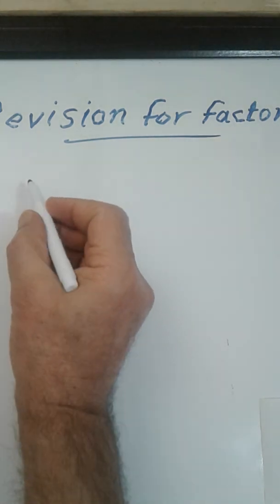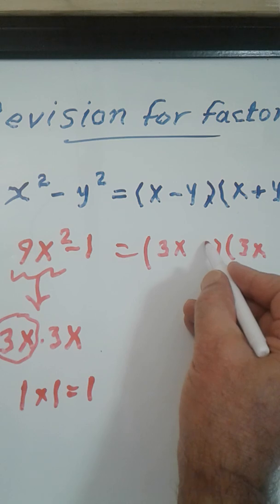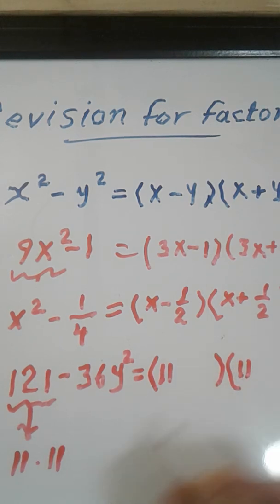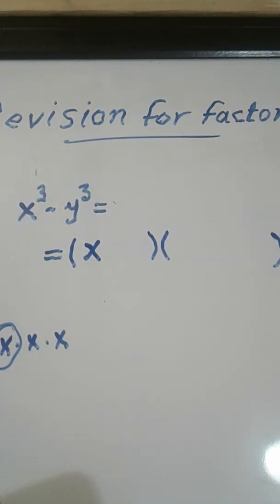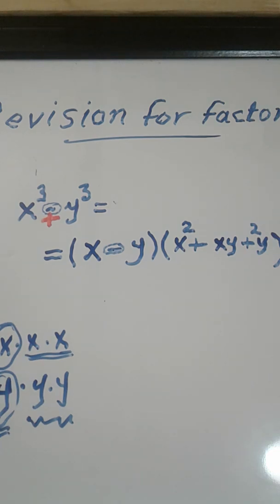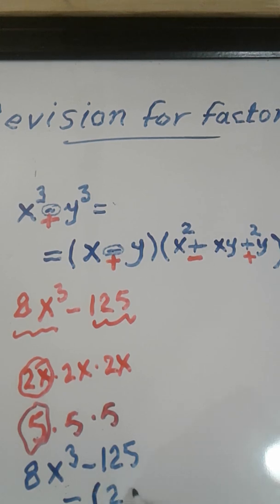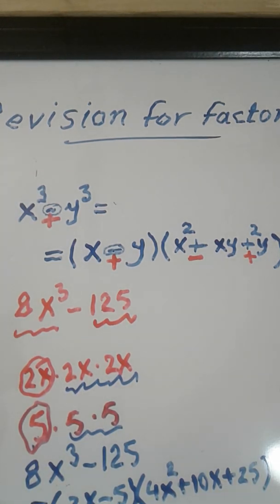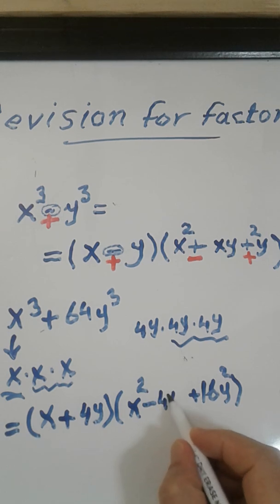math. Revision for factoring part 1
in this video, I gave the rules for factoring for
1.  difference between two squares
2.  difference between two cubes
3. adding of two cubes
then I solved examples on each of these cases.